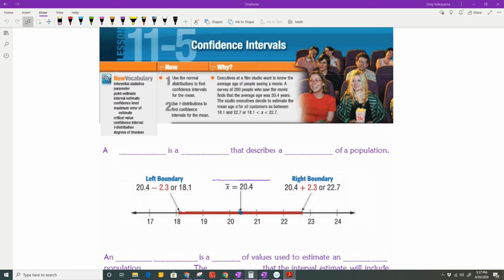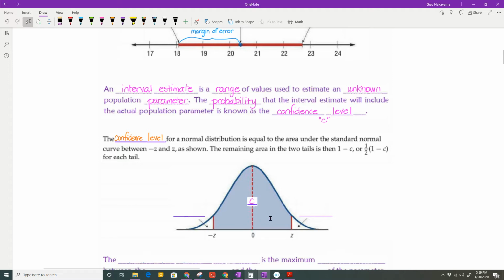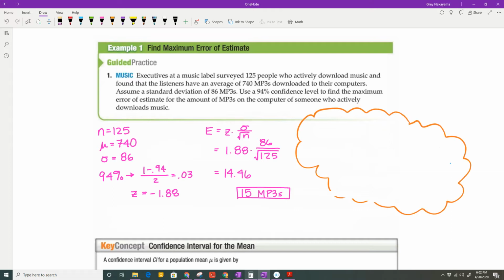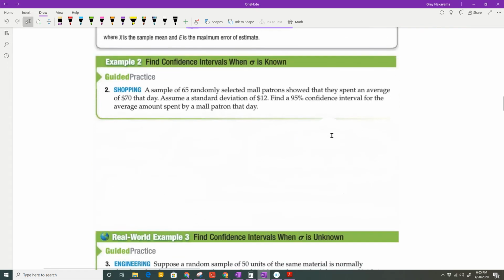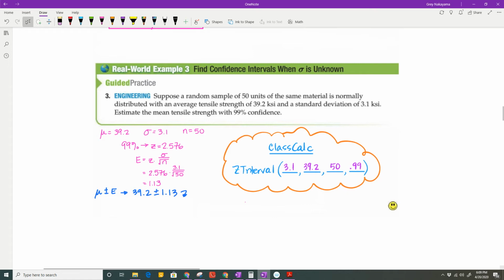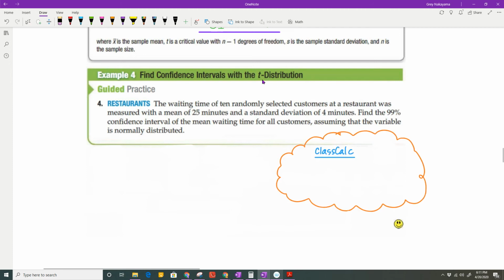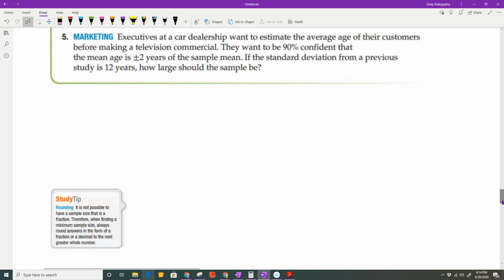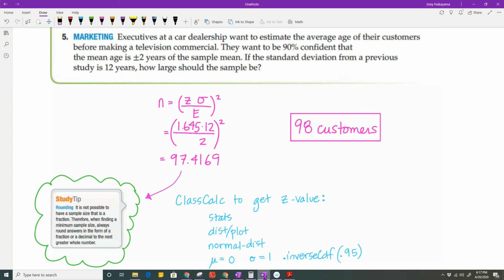11 5 Confidence Intervals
Use ClassCalc to find confidence intervals with normal distributions and t-distributions easily.